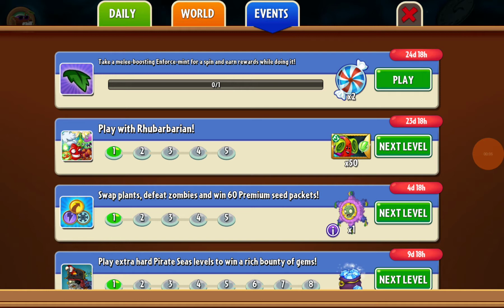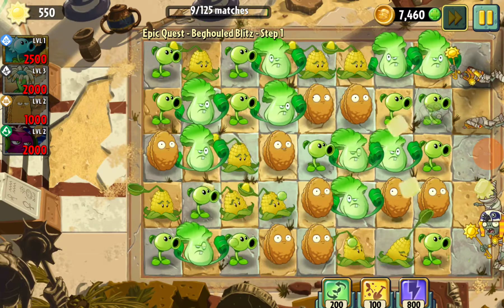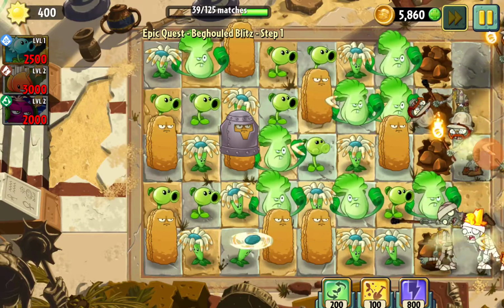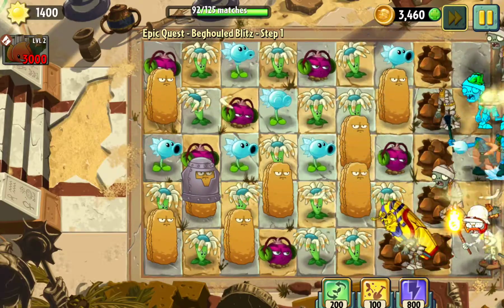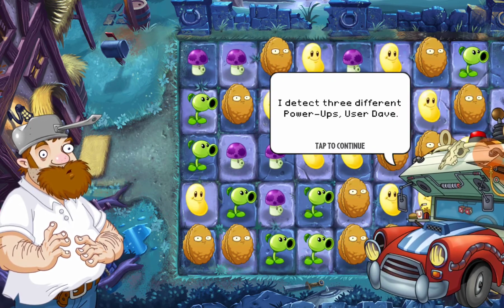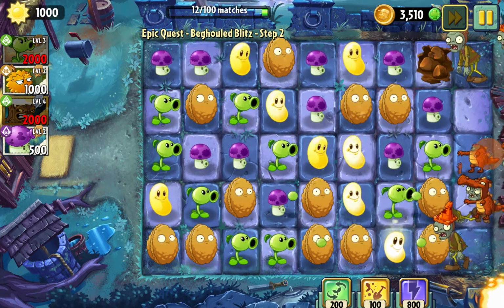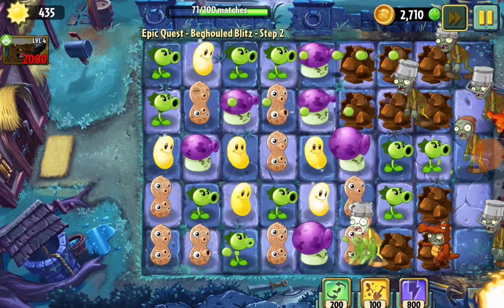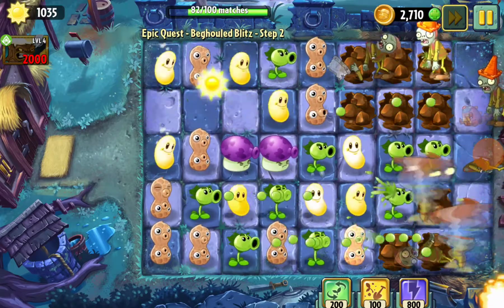pvz2 gameplay beghouled blitz disaster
a truly crazy mess to clean up